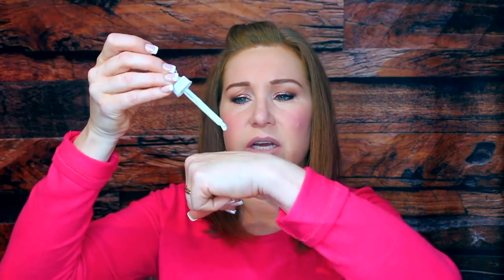Deciem The Ordinary Empties, Fails, & Updates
A review of some Deciem "The Ordinary" skincare items I've used up, some that have been a fail, and an update on some other Deciem items I'm using and have bought. x

Makeup today:
Lancome teint idole ultra foundation in 010
Anastasia Norvina palette
Bite Beauty lipstick in Kava